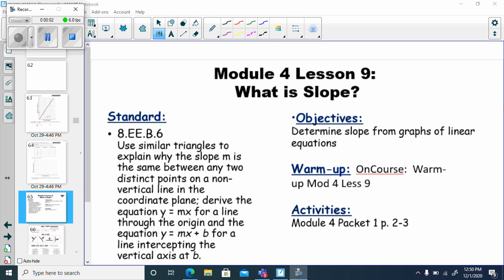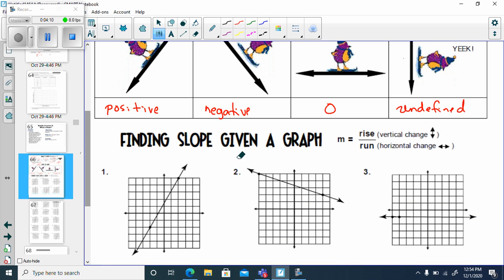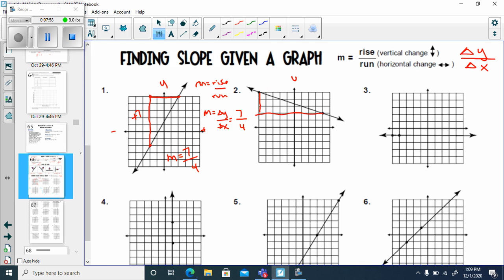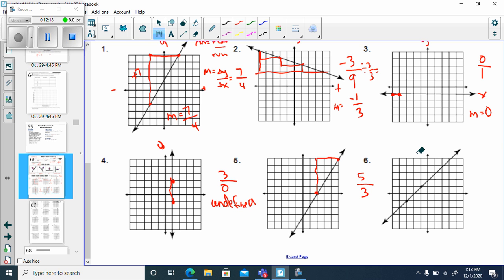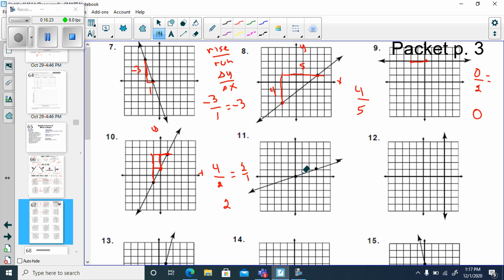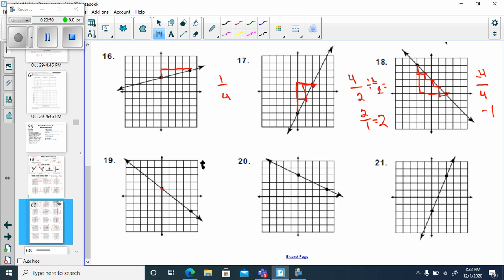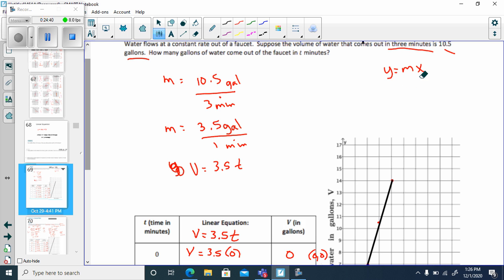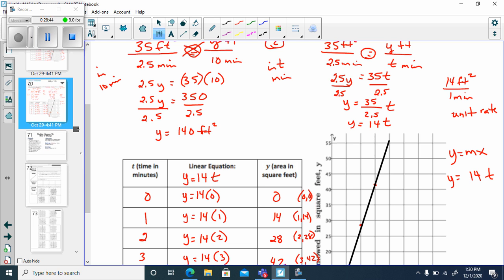Mod4 Less9 slope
Module 4 Lesson 9 Slope
Std. 8.EE.B.6  Use similar triangles to explain why the slope m is the same between any 2 points on a non-vertical line in the coordinate plane, derive the equation y = mx for a line that goes through the origin and the equation y = mx + b for a line that intersect the y axis at (0, b).